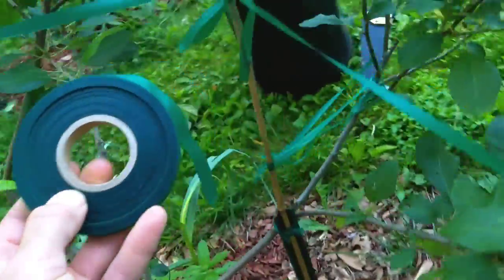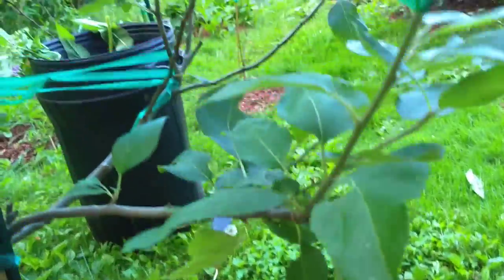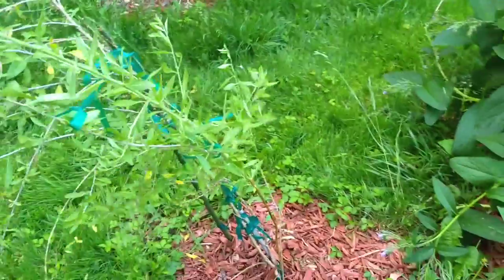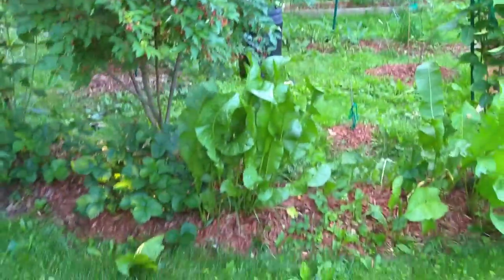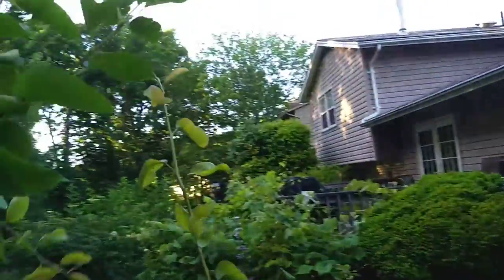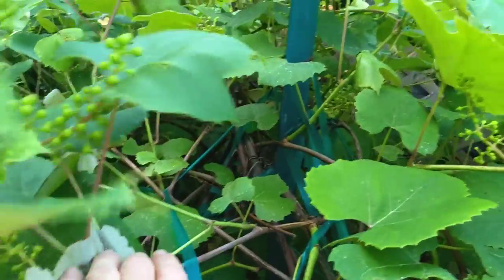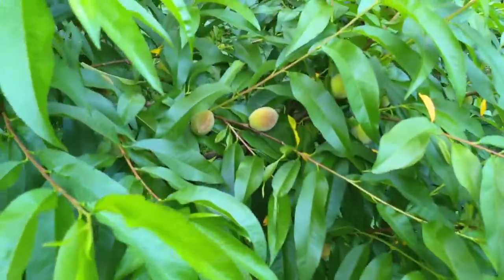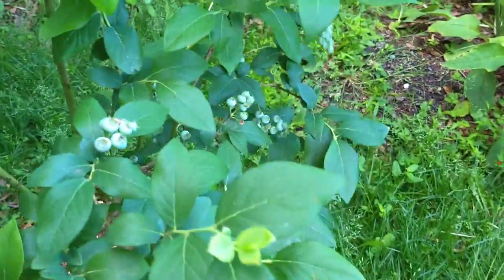Balance Your Garden With Stretchy Tie Tape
As plants grow in the garden they need support. Especially in the early stages. Over the years and throughout the landscape of used the green stretchy tie tape to support all kinds of veggies and fruits. It is undeniably the most versatile way to support plants with just sticks from the yard and a little bit of work and sometimes imagination.

We want to make our work less as time goes. Green stretchy tie tape does that because it is strong and holds plants in place allowing for growth. In particular, there is room for vertical growth with the support of stretchy tie tape. Even though I use tall trellis systems for tomatoes and cucumbers they still need support for exuberant growth. Marigold, bushes, and trees need this tie tape too.

Coobbar Stretch Tie Tape, 0.5 Inch Wide Stretch Tie Tape